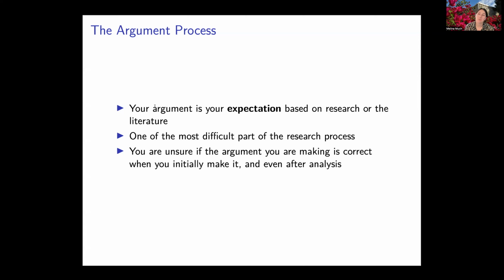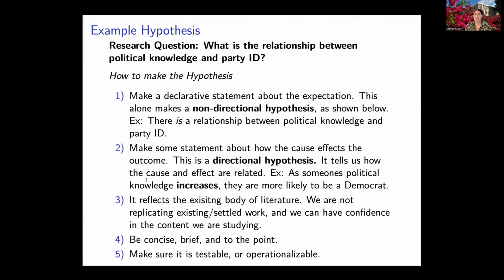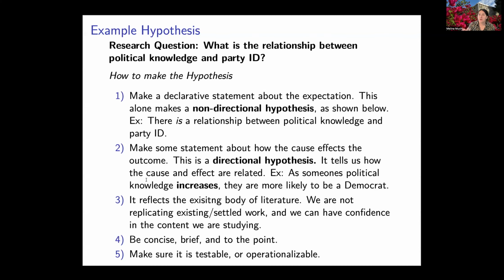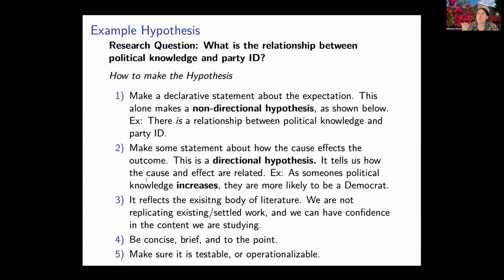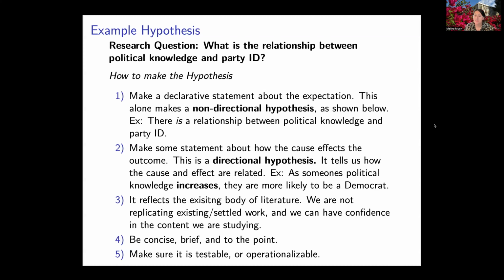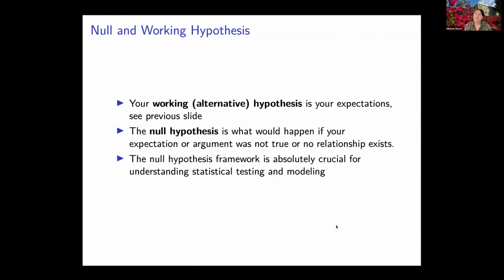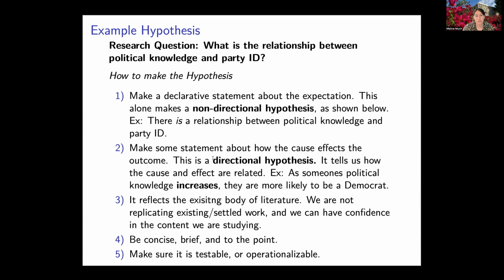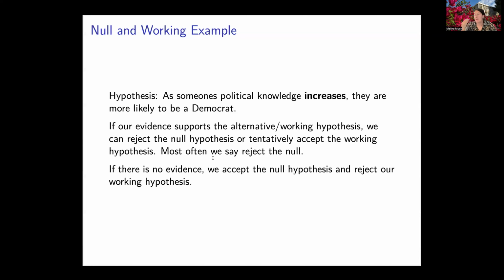Module 1C Part 1